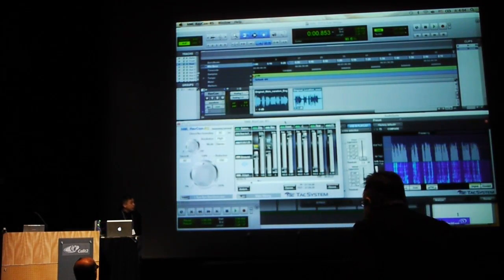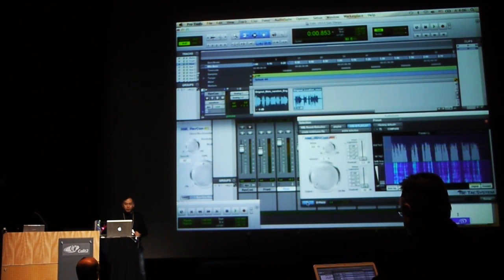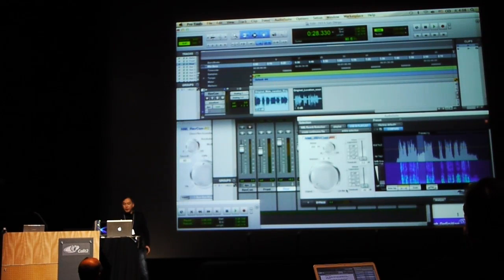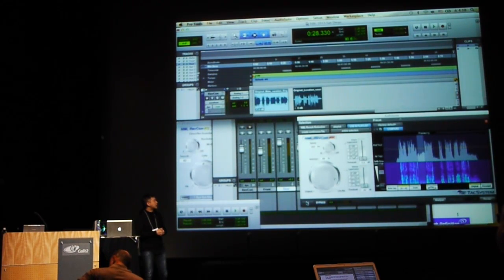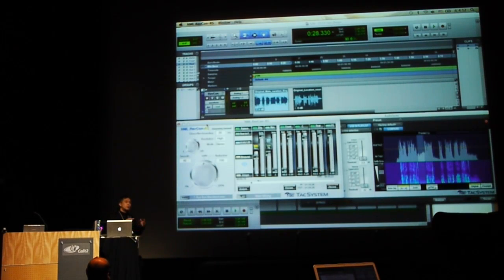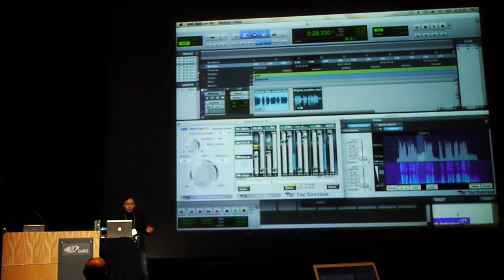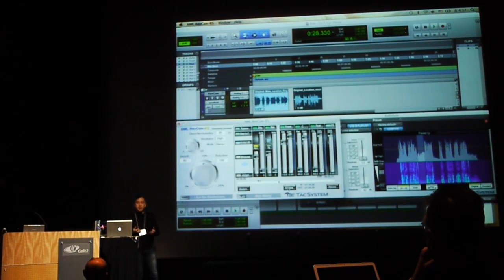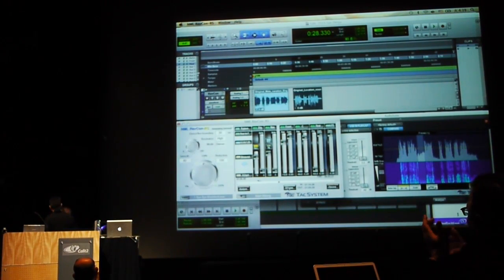RevCon Demo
Demonstration of NML RevCon-RR Reverb reduction plug-in and NML RevCon-RS Humanize surround upmix software.